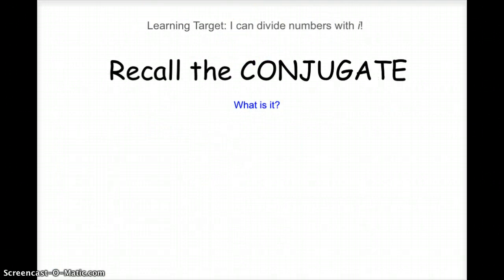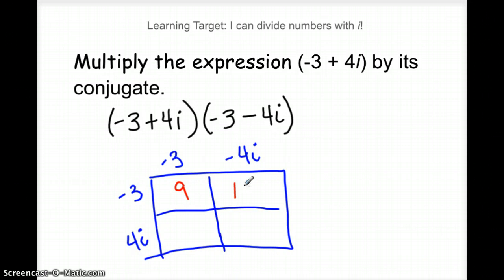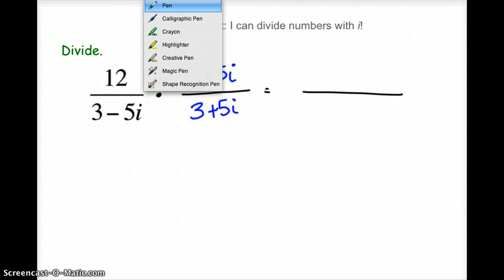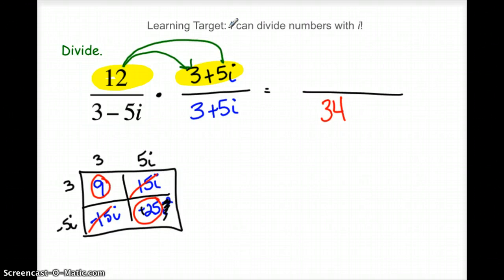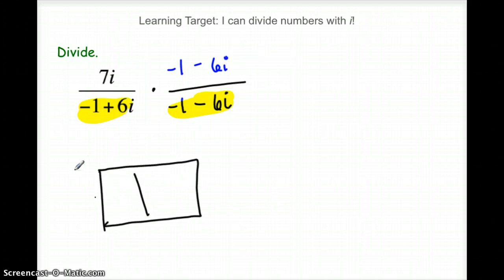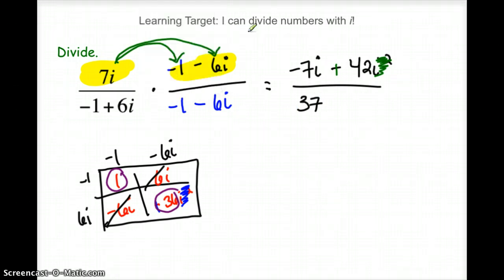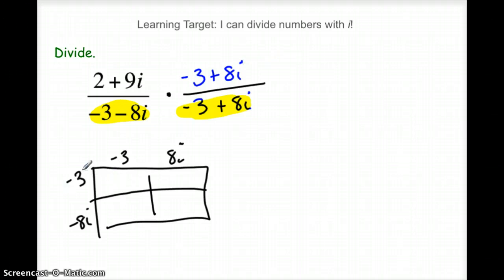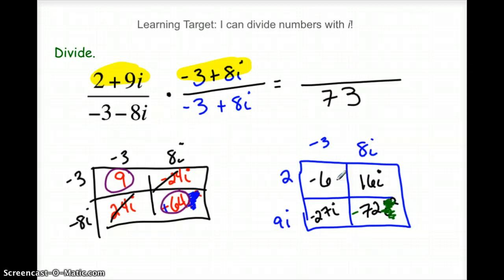Dividing Complex Numbers